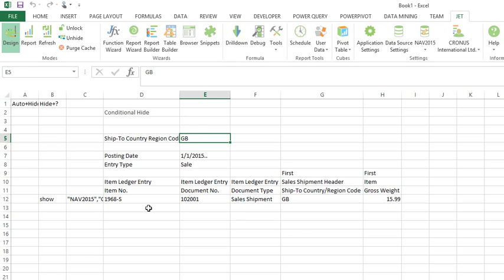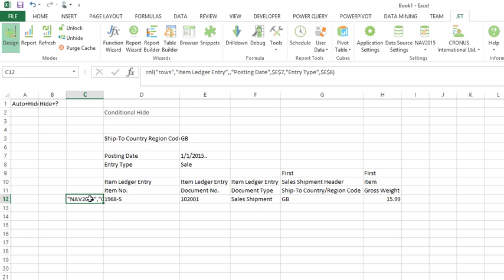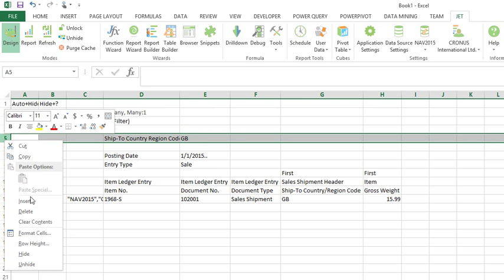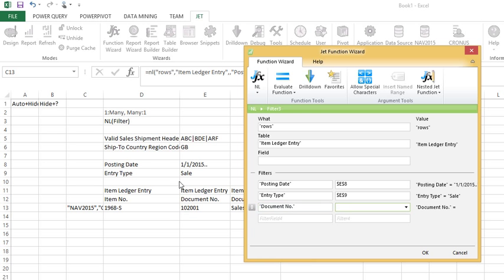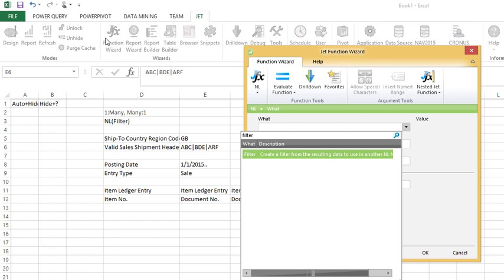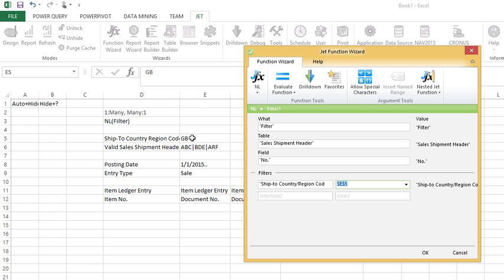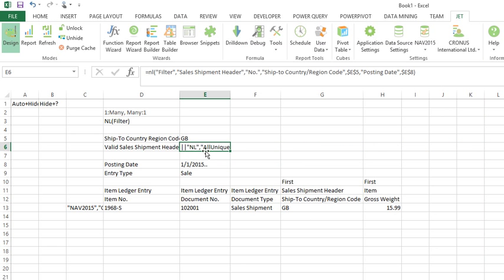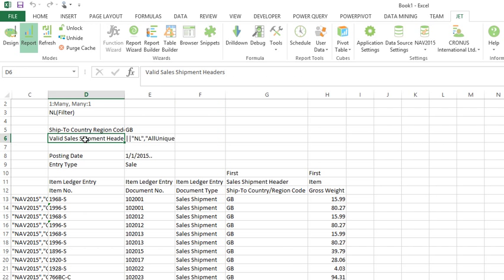Jet Essentials - use NL("Filter") to M:1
explains how to use NL("Filter") to filter multiple tables going from Many to 1.